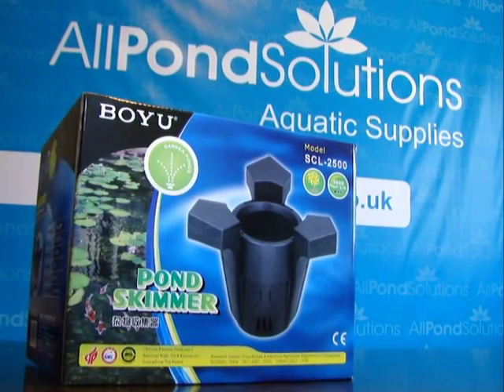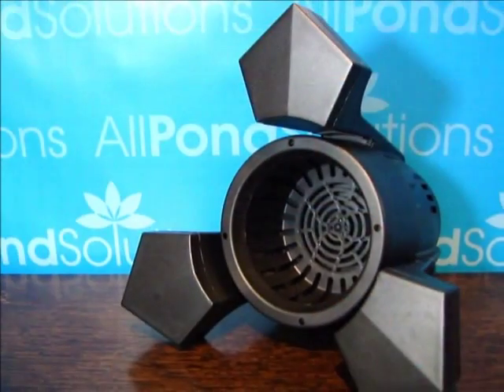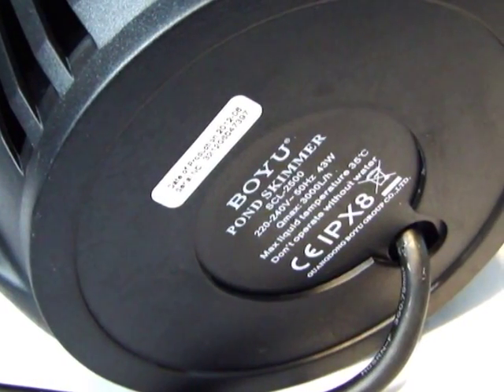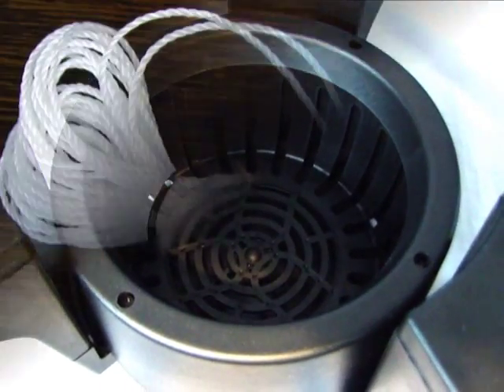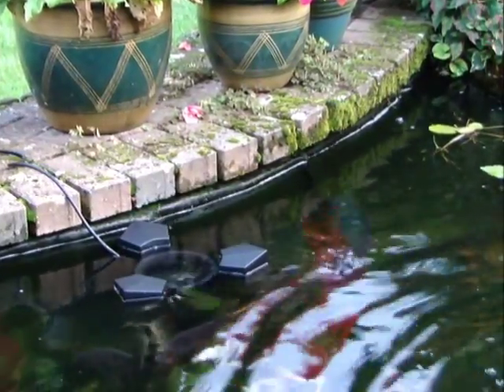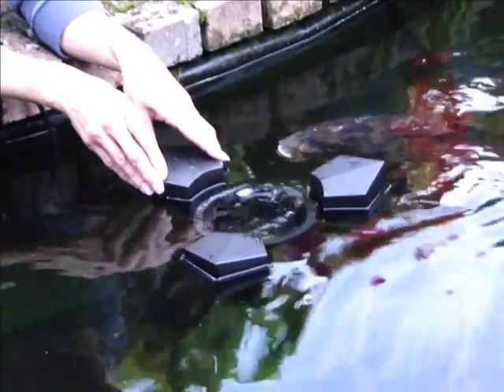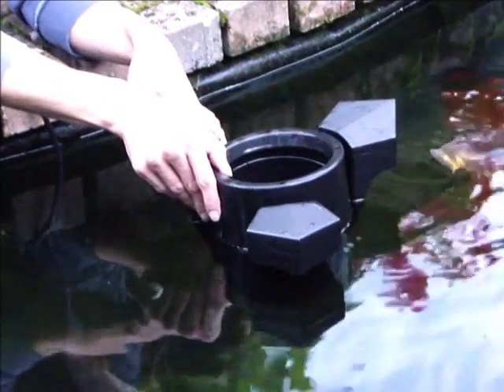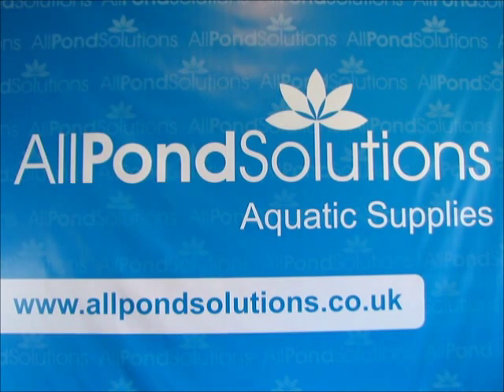Pond Water Surface Skimmer (Boyu SCL-2500) Guide - All Pond Solutions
At All Pond Solutions, our pond skimmers will skim your pond surface constantly, removing all kinds of floating debris.

The Skimmer has its own built-in 3000L/H recirculation pump and is designed to skim a pond surface area of 35 sq. meters maximum.

Skimmer maintenance is simplified thanks to the removable debris collection basket.

Simple to set up and clean - empty and rinse collection basket.

Noticeably improved water quality and a clear view of the water due to reduced water nutrients.

Includes coarse cleaning foam.
Ideal for preventing ice formation through constant water movement.
Unit automatically adapts to every water level.

Dimensions: Diameter; 354mm, Height; 258mm
Power: 43w
Flow Rate: 3000L/H